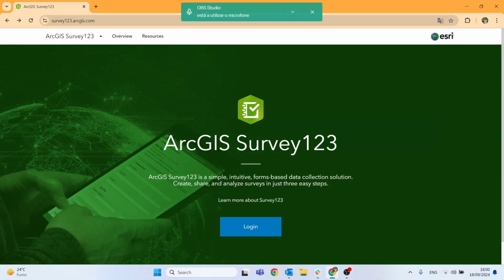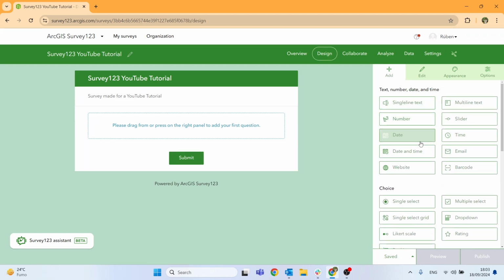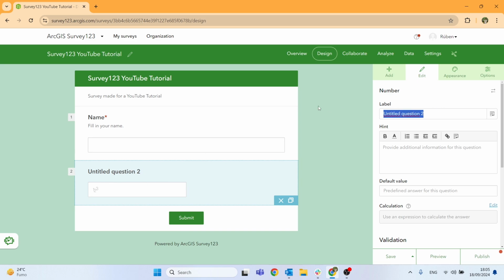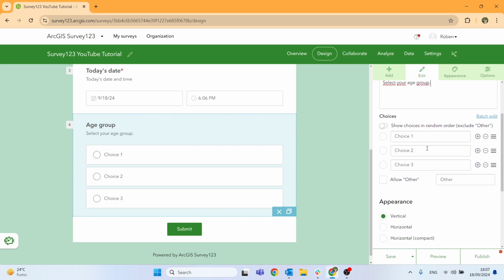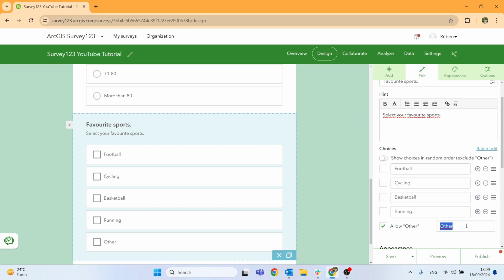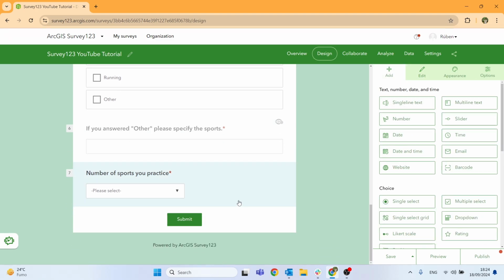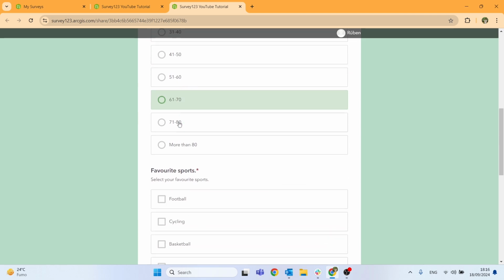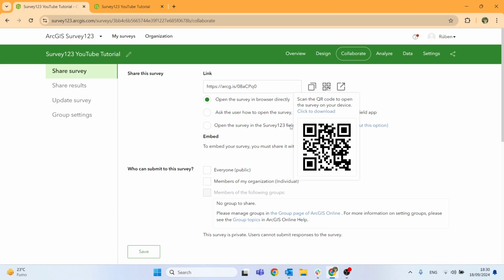CREATE A SURVEY USING ARCGIS SURVEY123 - TUTORIAL - ADD QUESTIONS, PUBLISH AND ANALYTICS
In this straightforward tutorial, you will learn how to create a simple survey using ArcGIS Survey123 🔍

Design, Analyze, Collaborate and Download the Data 🗺️

⏰Timestamps
0:00 - Intro
00:47 - Creating and Publishing the Survey
10:45 - Collaborate, Analyze and Data
13:11 - Outro